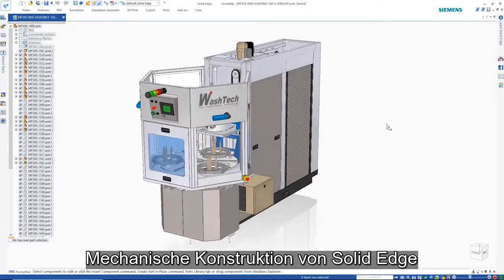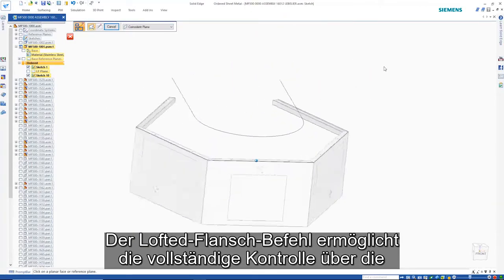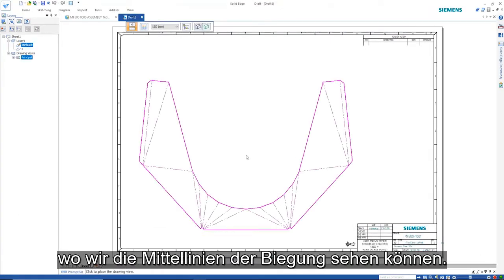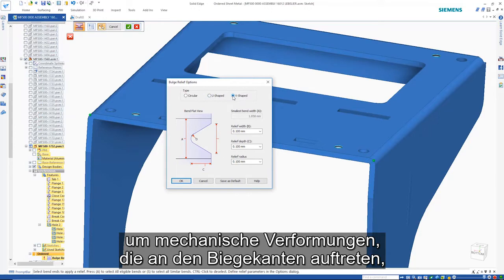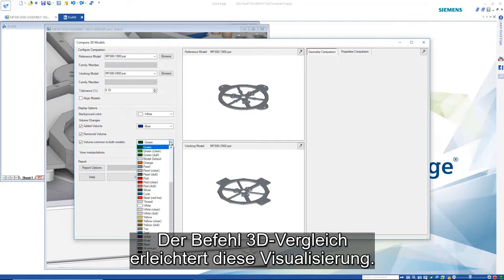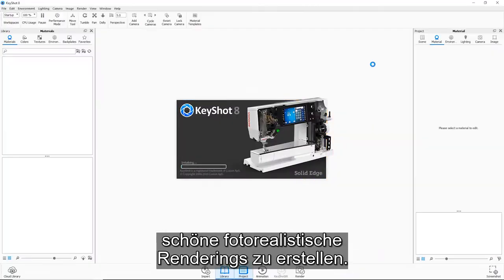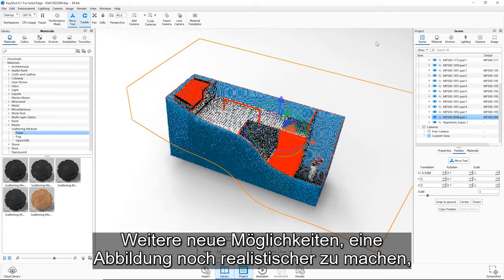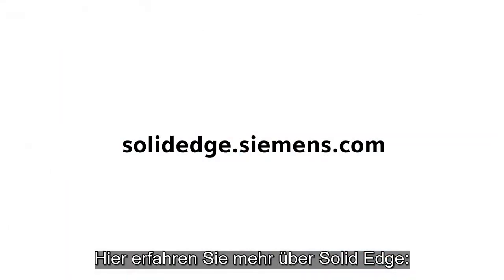Mechanical Design in Solid Edge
This video demonstrates the industry-leading mechanical design capabilities of Solid Edge. Solid Edge uses synchronous technology to help you accelerate product design, make revisions faster, and improve design data re-use. With faster 2D drafting, best-in-class sheet metal design, flexible part and assembly modeling, built-in photo-realistic rendering, and unmatched mobility, Solid Edge helps you design better.